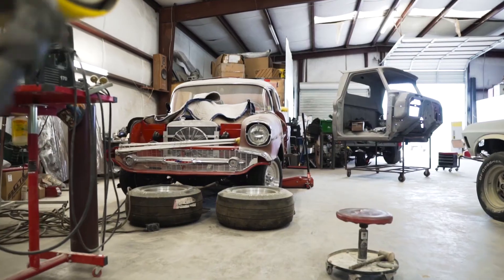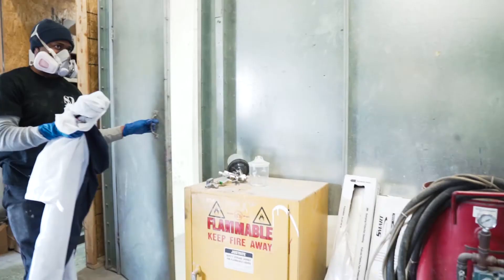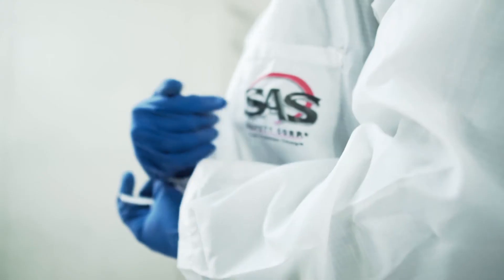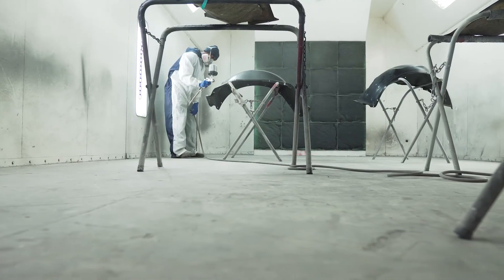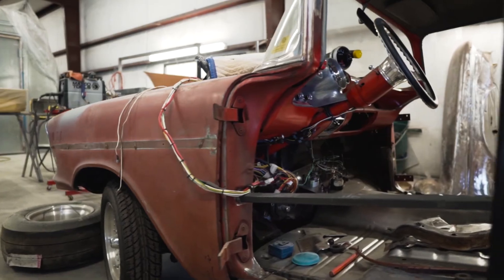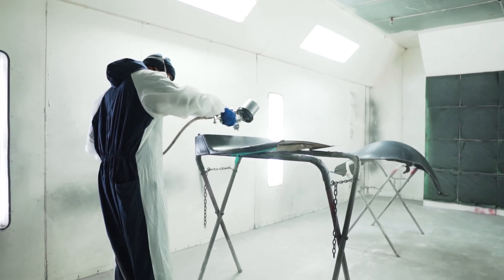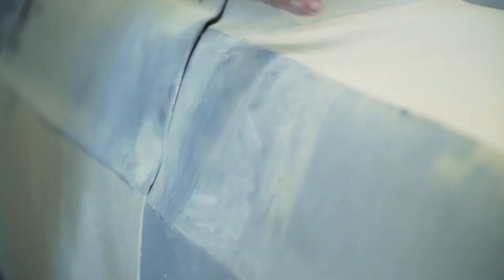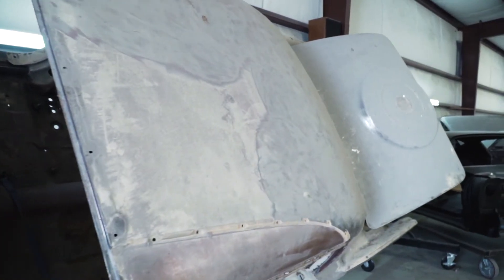BEST LENS for SONY a6300/a6500 - Sigma 16mm f1.4 - Real Commercial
The Sigma 16mm f1.4 is by far the best quality lens you can get for this crop sensor camera [for the PRICE!] I've done a few videos about this lens and this video really shows the versatility of this lens when shooting commercials/promo videos. This lens allows you to shoot in extreme low light situations and the auto-focus is incredible - especially considering it's a 3rd party lens. In this commercial all I used was this Sigma 16mm lens for 95% of the shots, and then my Sony 18-105 f4 lens for the few others when I wanted to get REAL tight.

Sigma 16mm f1.4
Sony a6300

My main camera
My second camera
My favorite lens for sony
Second favorite sony lens
GIMBAL I use
The mic I use
Mic that I used to use BUT got stolen
My drone